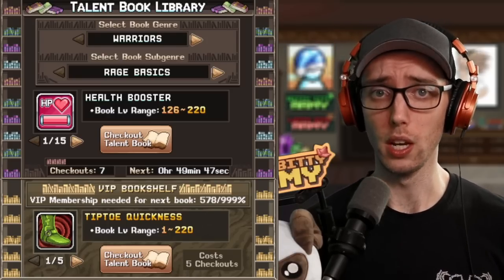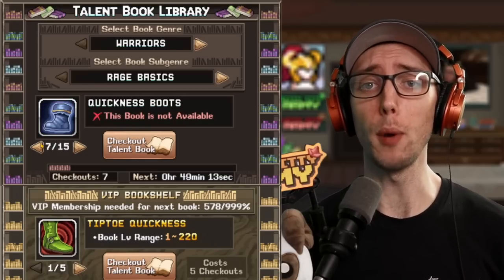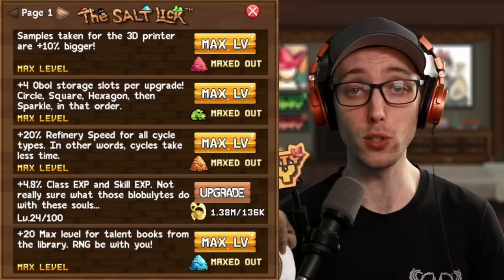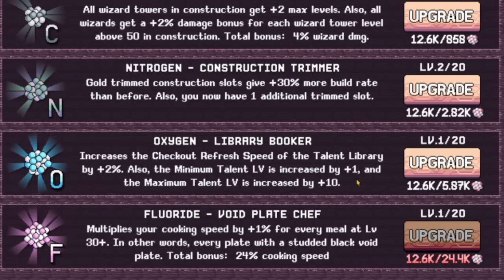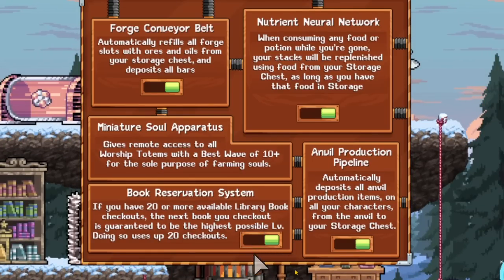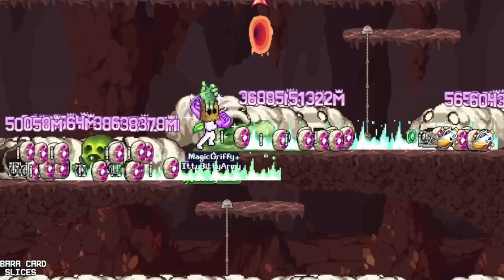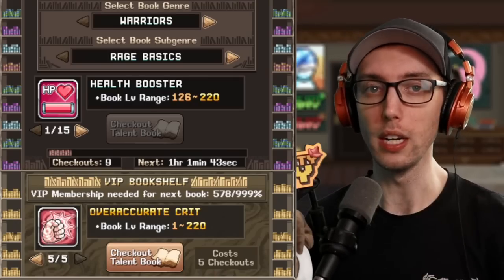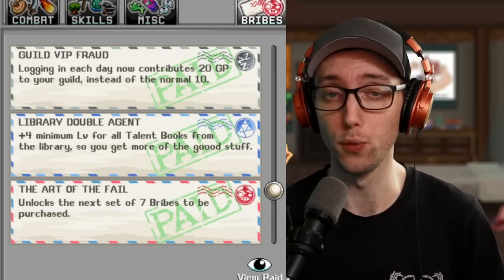IdleOn How To Get LEVEL 220 TALENTS! | Talent Library Guide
My Dudes! What's going on? You want to know how to get big IdleOn Juiced Talents? Well here it is I'll be showing you through IdleOn Tips & Tricks on how to get this number up! If you are new to the channel IdleOn is an Idle MMORPG but much less Idle then you think 10/10 game and we are currently in world 5 but suppose to be up to 8 Worlds! Also if you haven't done it yet make sure to leave a steam review to help the game flourish!

Title: IdleOn How To Get LEVEL 220 TALENTS! | Talent Library Guide